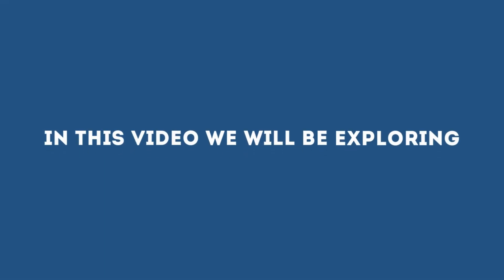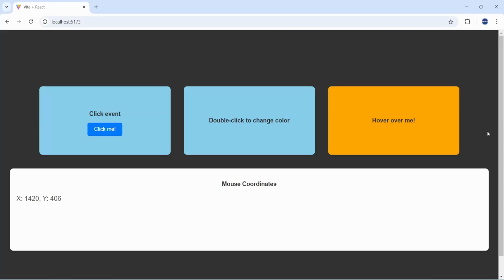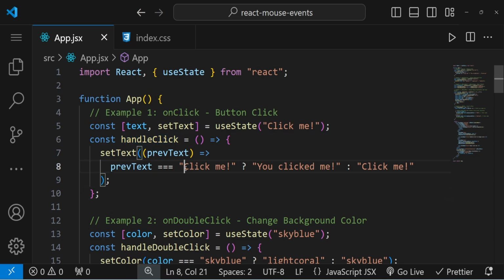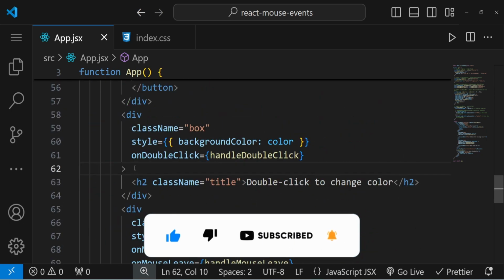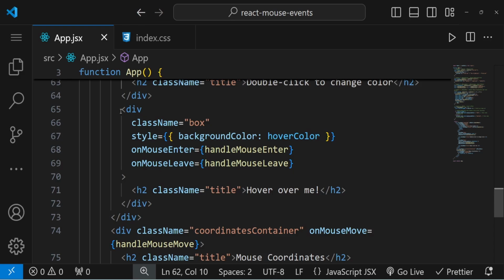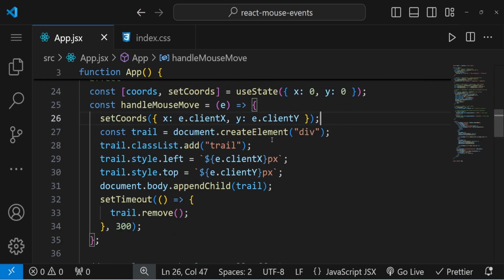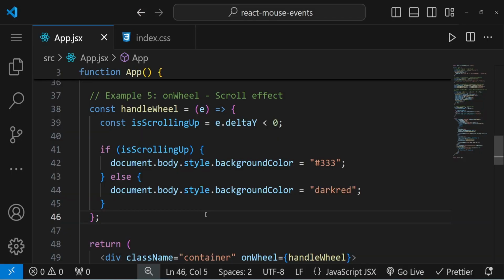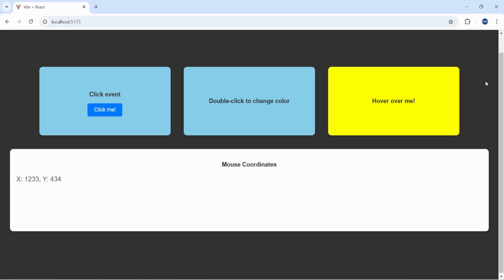React Mouse Events Explained In 5 Minutes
In this video, you'll learn about some of the most commonly used React Mouse Events such as onClick, onDoubleClick, onMouseEnter, onMouseLeave, onMouseMove, and onWheel. These events are essential for creating interactive and dynamic web applications.

To save you time, I've prepared prewritten code with CSS styling, so you can focus entirely on understanding how these events work in React. From button clicks to hover effects, mouse movement trails, and scroll-based background changes, this tutorial will show you practical examples of how to implement these events.